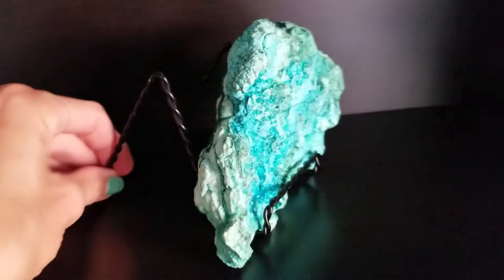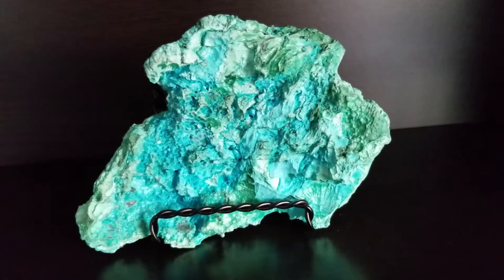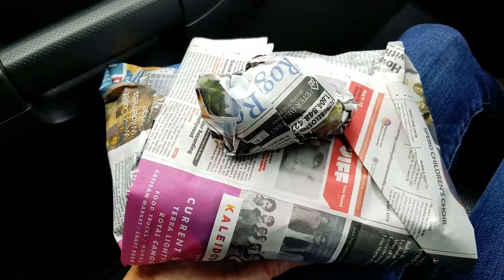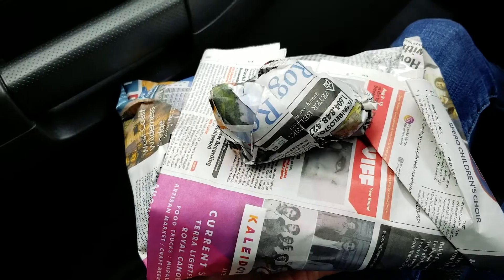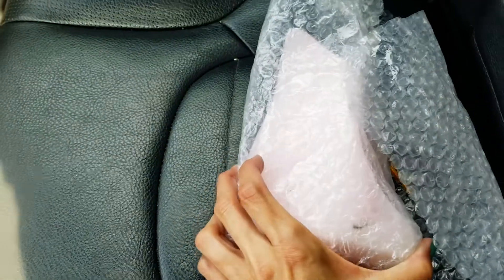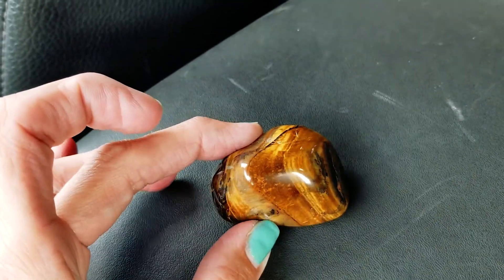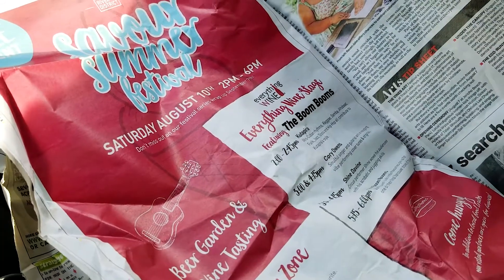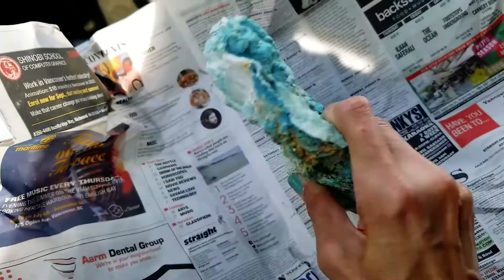'OCEAN' CRYSTALS & STONES! | These look like the ocean :)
Join me in my day of searching for some stones and crystals that look like the ocean,  at both Amethyst Creations here in Vancouver, BC, and at the Vancouver Gem Show! Having a beautiful turquoise Chrysocolla already in my home, I was interested in looking further for other stones that are reminiscent of a beach or ocean, to add to my crystal and stone collection :)

If you're new to the world of healing crystals and stones, and would like to learn more, please check out the following links!

- Crystals And Jewelry.com for an in-depth "A to Z" of crystals and their properties.

- Energy Muse for a great beginner's guide to crystals.

Another GREAT resource for learning more about healing crystals is Mark Bajerski's channel on YouTube. He is SO knowledgeable of the world of crystals and stones, and you can learn a ton from watching this channel! He is such a joy to watch - he's so funny, caring, wise, and has an enormous passion for what he does. I literally smile every time I watch his videos :)

** A SPECIAL THANK YOU TO: **

- Mark from Markrockon Lapidary Supplies in Abbotsford, BC for graciously gifting the Pink Calcite...thank you! (Check out his

-Amethyst Creations in Vancouver, BC :)

- The Vancouver Gem Show :)

* Cool Wet Sand - Oman
* Bay Breeze - Dylan Sitts
* Ready To Go (Instrumental Version) - Celesy
* Bahama Breeze - Sarah, The Illstrumentalist
* Counting The Hours - Tomas Skyldeberg